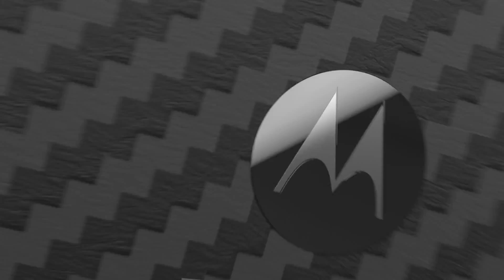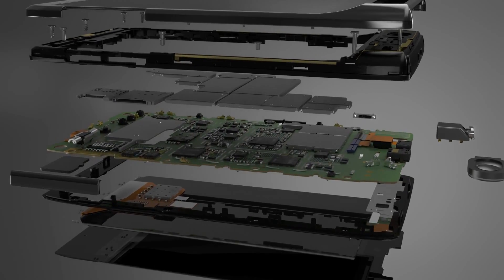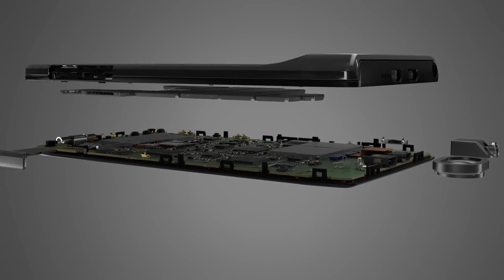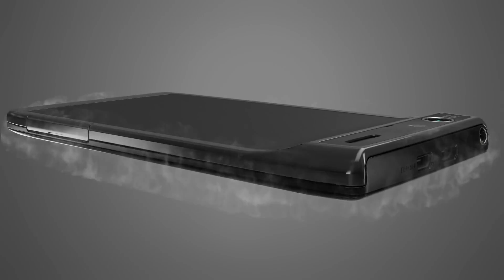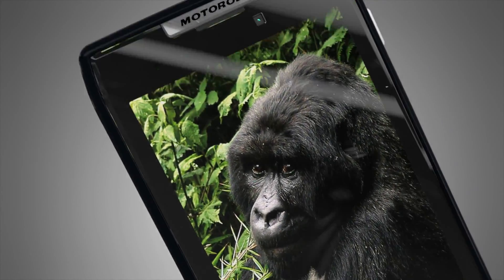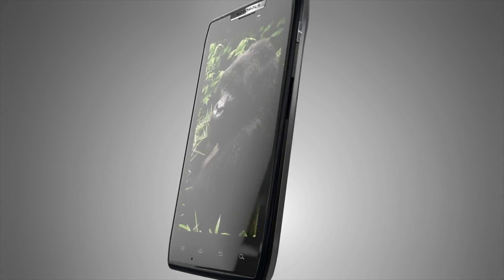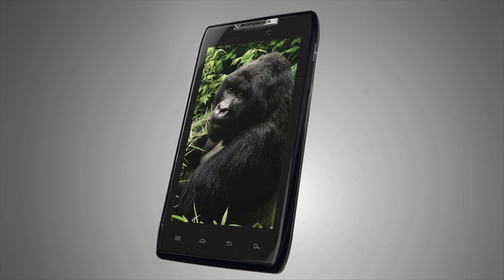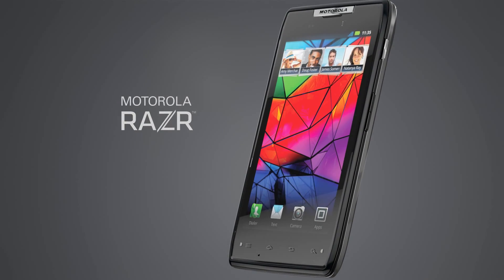Motorola RAZR™. Imposiblemente Delgado, Hecho Increíblemente Fuerte.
Cuando se hace más delgado, es importante que se mantenga fuerte también. Descubra cómo esta maravilla de la ingeniería rompió la barrera delgada, sin embargo, mantiene la integridad de la resistencia de diseño.